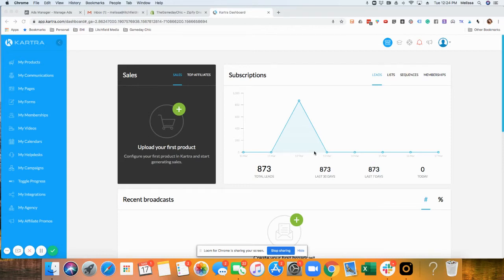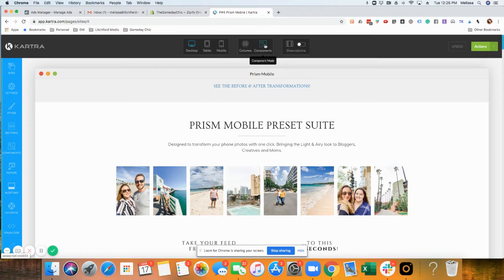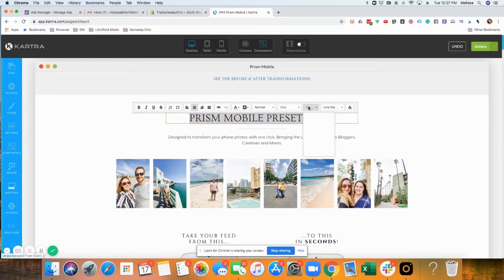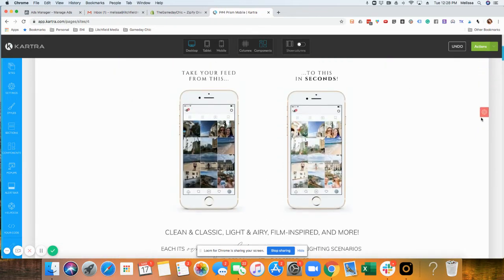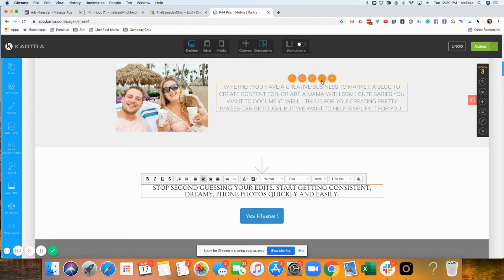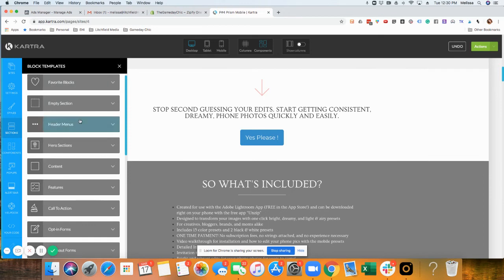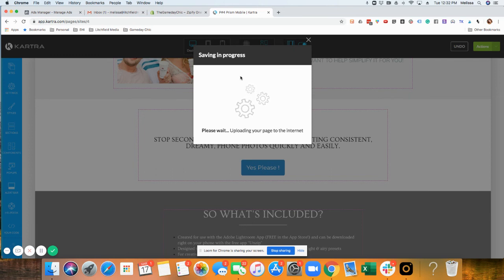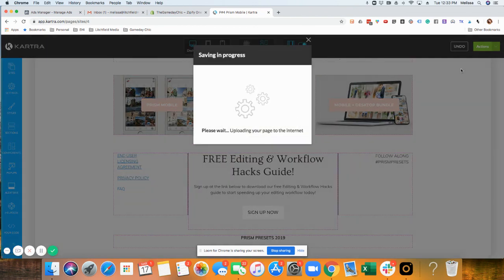How to Use the Kartra Page Builder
Using the Kartra Page Builder to create your funnel pages! Pretty easy but it does take some getting used to if you've never used a page builder before.